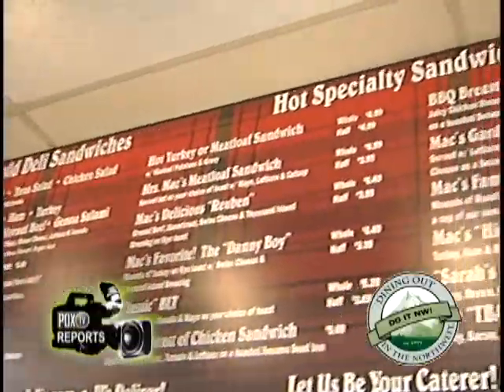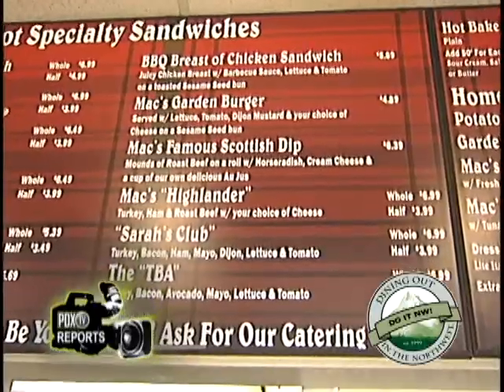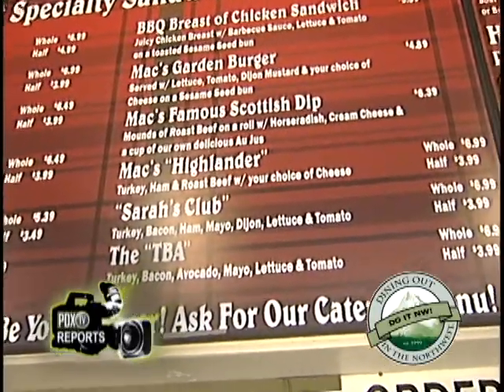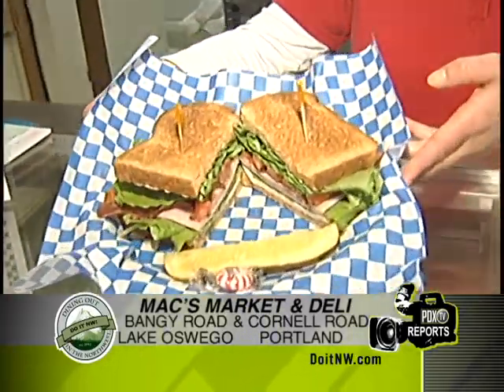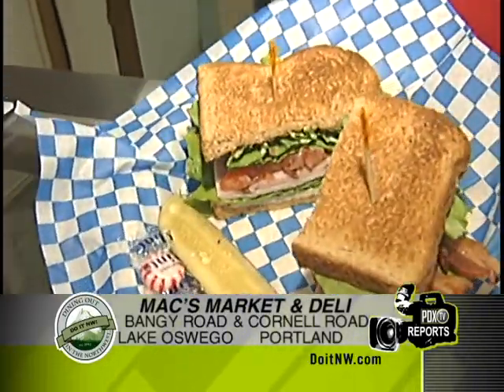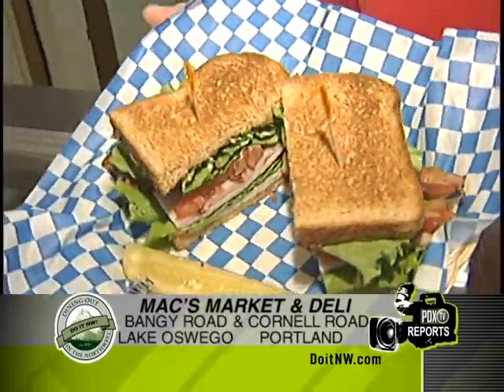Dining Out in the Northwest: Mac's Market & Deli - Lake Oswego, Oregon (3)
Dining Out in the Northwest: Mac's Market & Deli - Lake Oswego, Oregon. To discover more delicious local restaurants in Oregon and Washington,